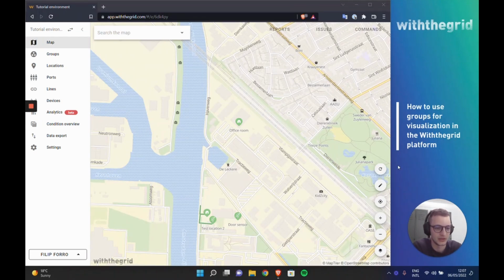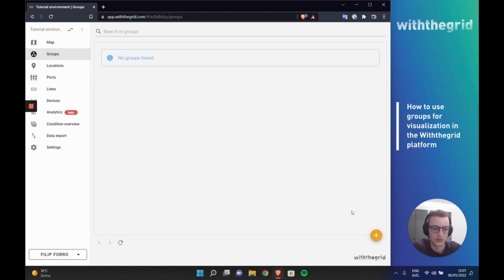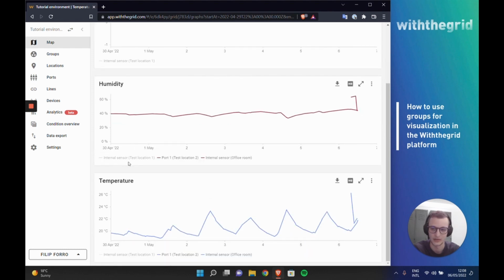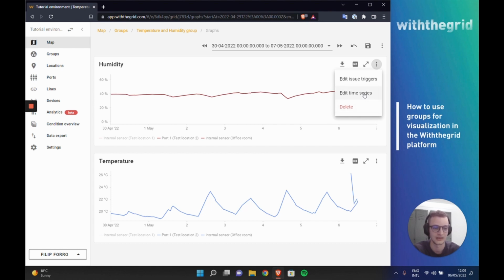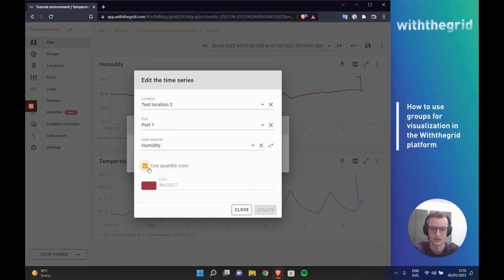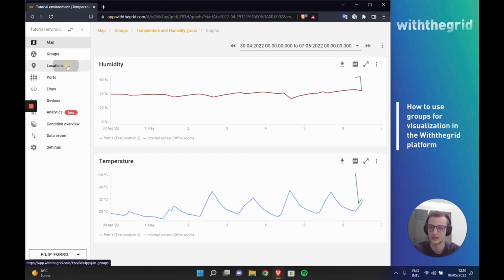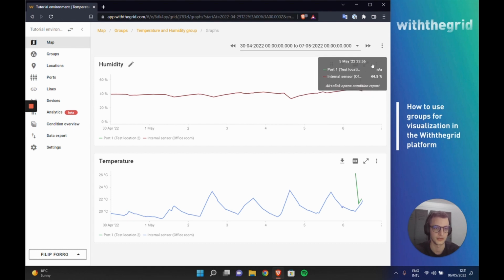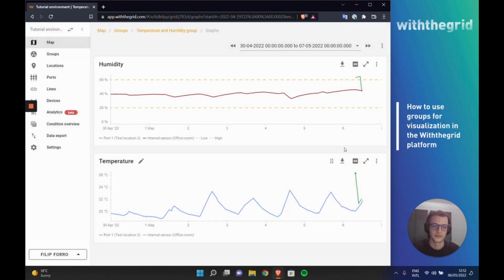How to use groups for visualizing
In this video, Filip explains how to use groups to visualize data. Groups are a great way to aggregate data from different locations to create an overview of the most important asset parameters.

Timecodes
00:00 - Introduction
00:42 - Creating a group
01:04 - Configuring group graphs
02:50 - Changing color of lines
04:30 - Setting issue trigger in groups

Withthegrid is compliant with ENCS (European Network for Cyber ​​Security) security standards and ISO27001 certified.